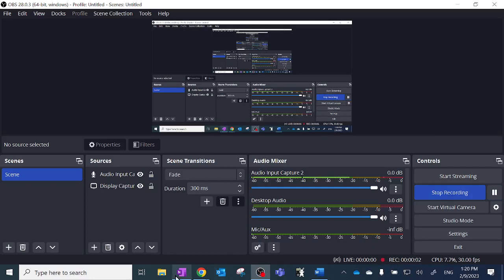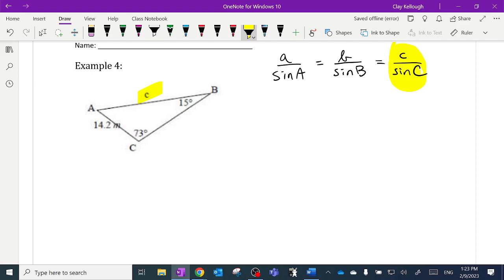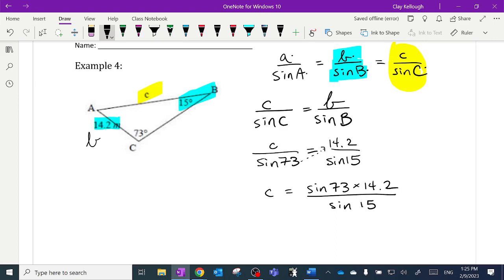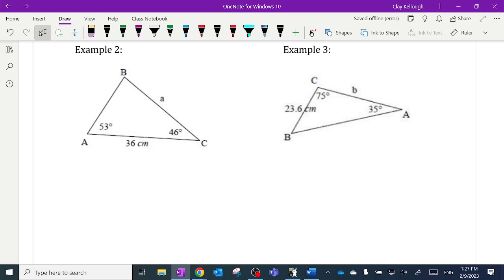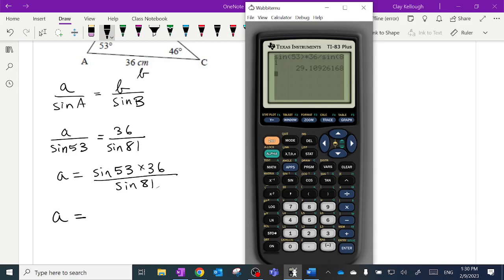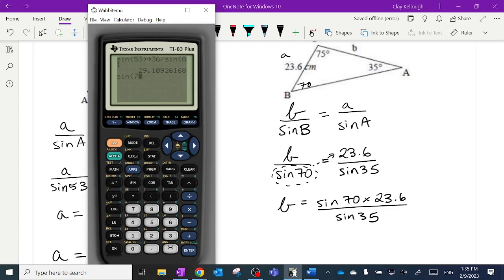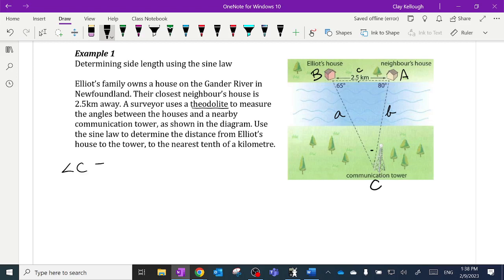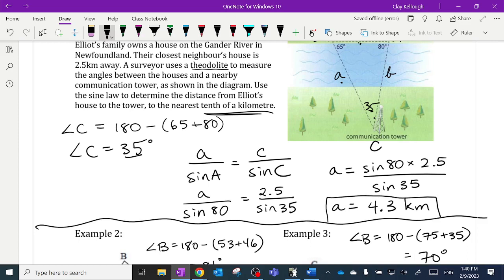MES40S Lesson 2 Sine Law (sides)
Feb 9 class